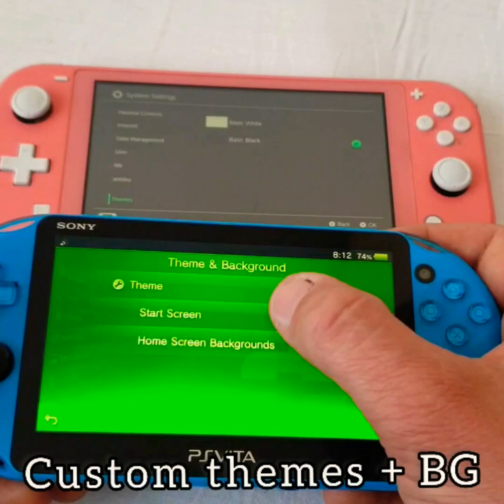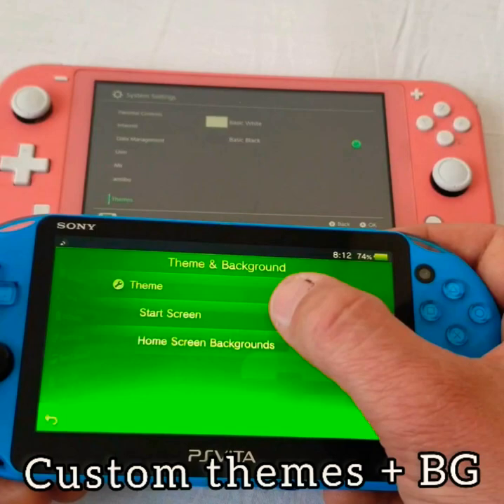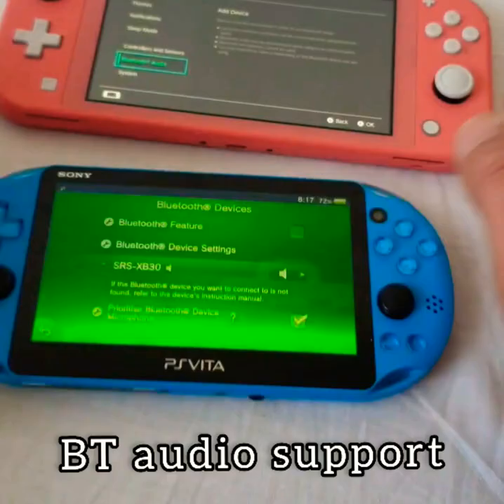10 Things Ps Vita Can Do that the Switch Can't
10 Things Ps Vita Can Do that the Switch Can't in 2022. Shorter and slightly adjusted version of my latest full video